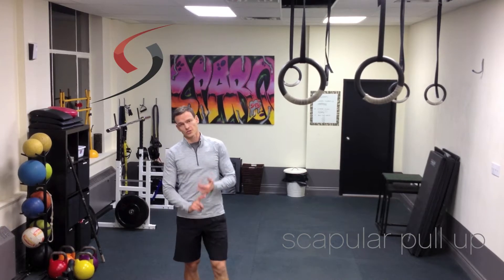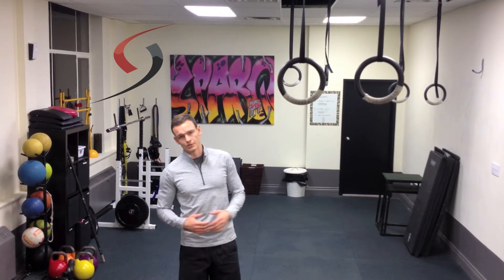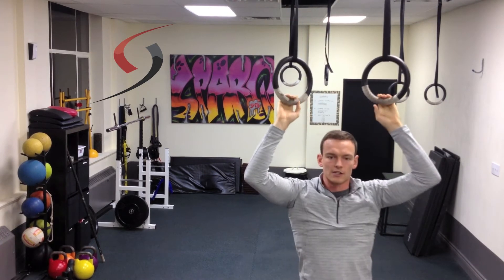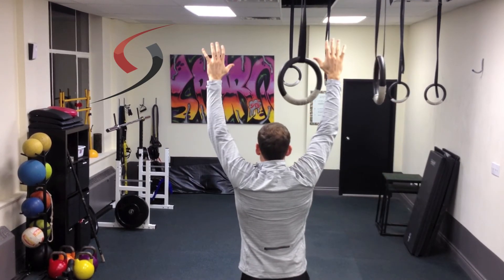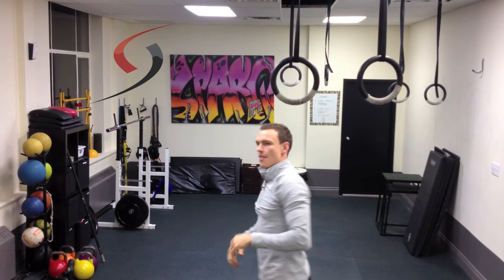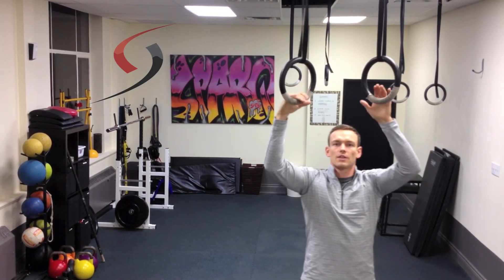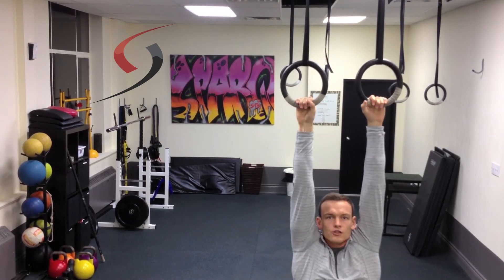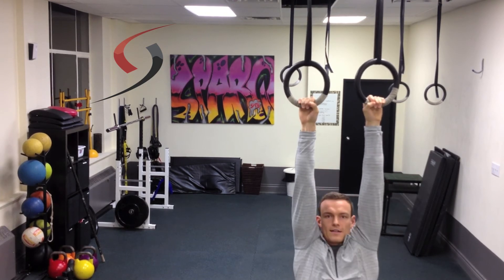two minute fitness tip: scapular pull up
Help improve your pull ups/chin ups by starting with this movement.